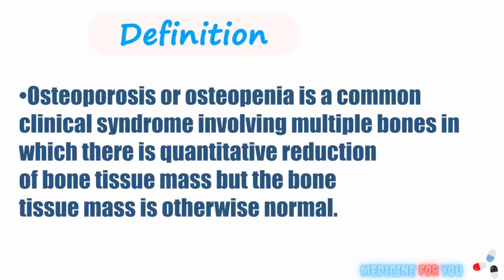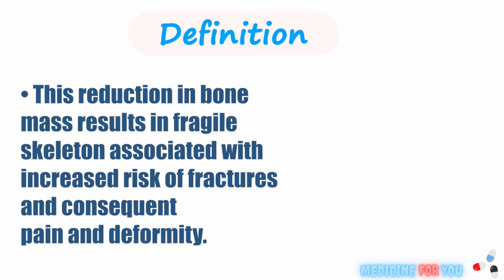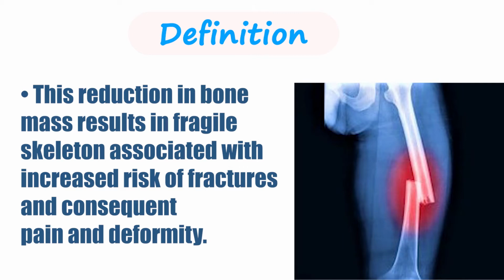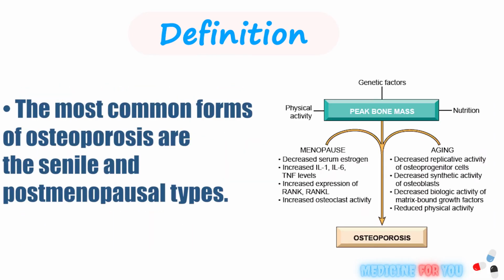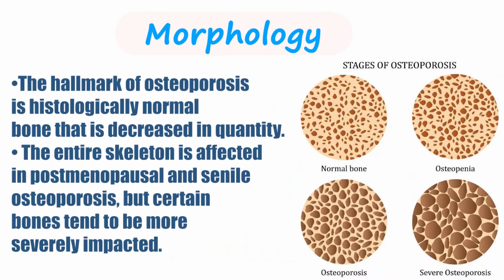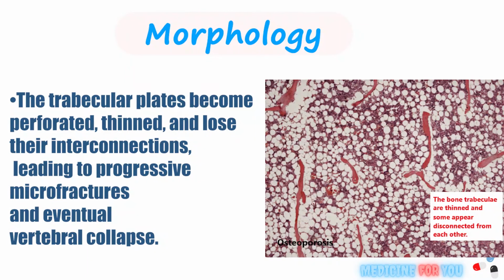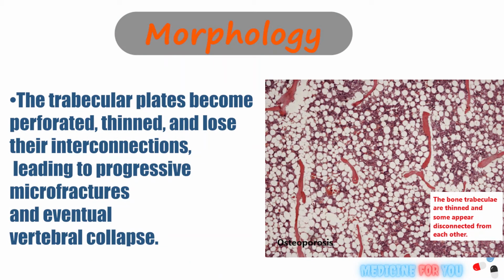Osteoporosis ( Skeletal System Disorder )